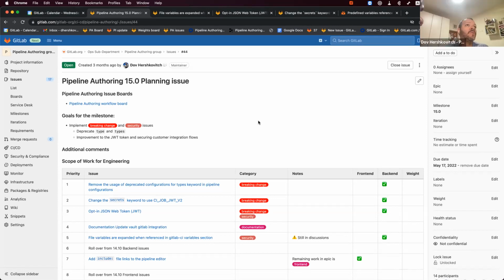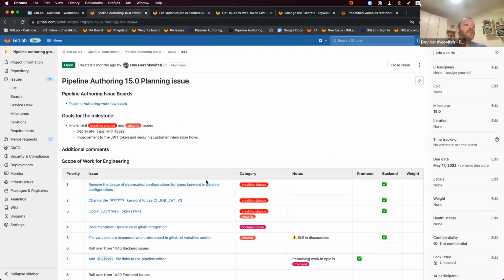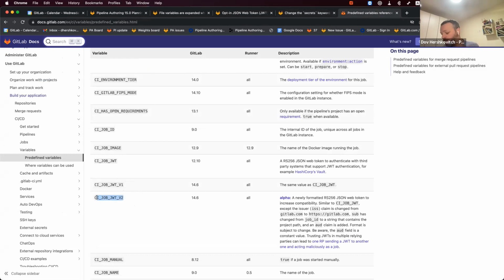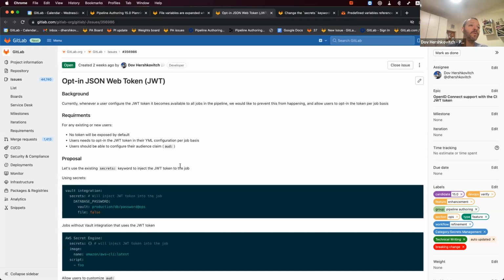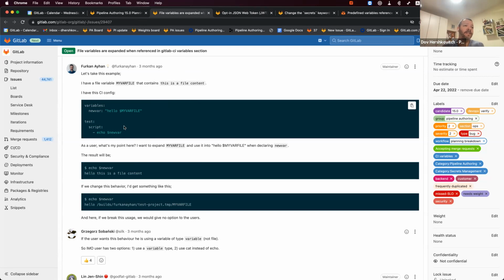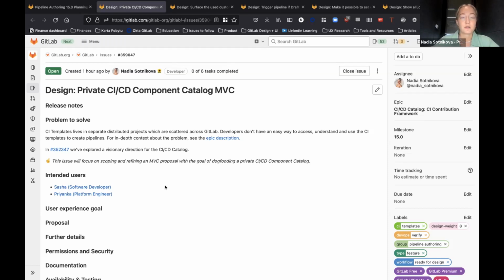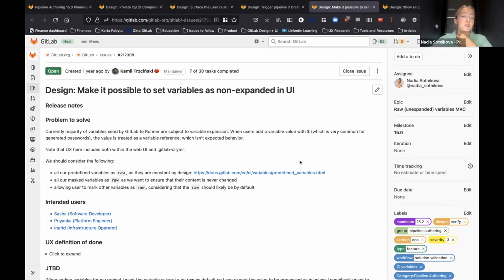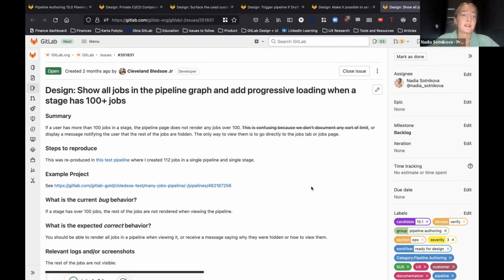GitLab Group Kickoffs - Verify:Pipeline Authoring